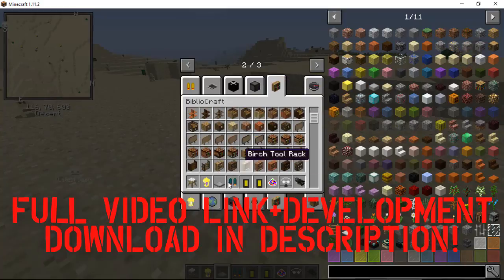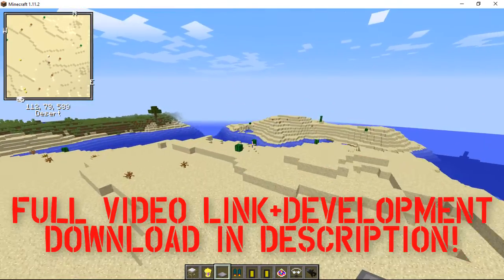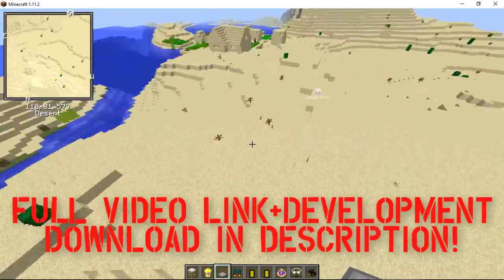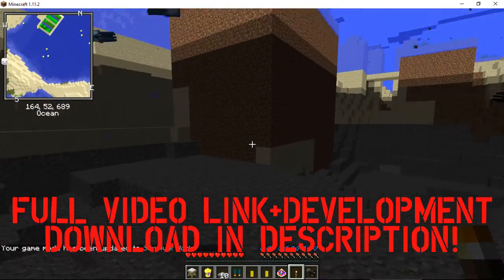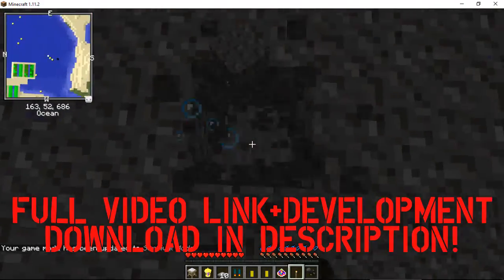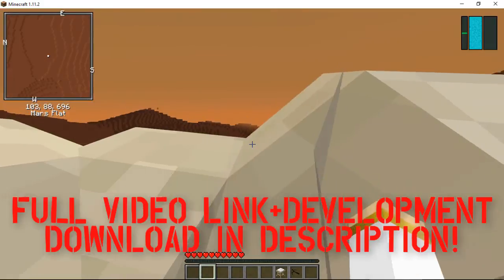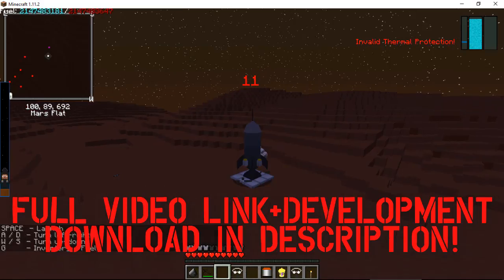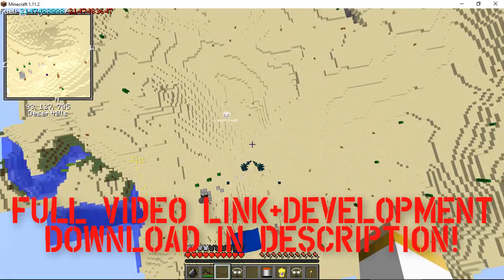Race To The Moon mod [X] first preview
this preview took a week to make.